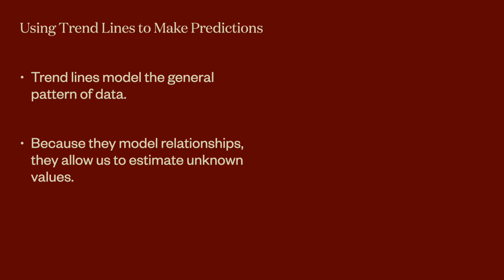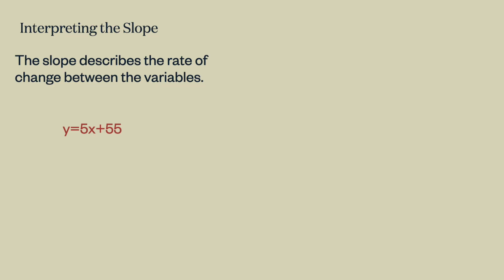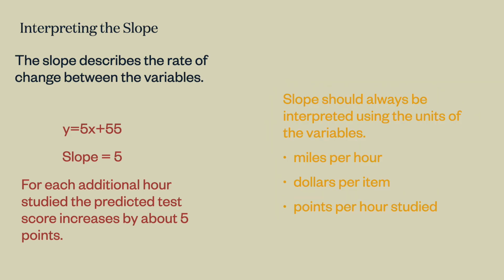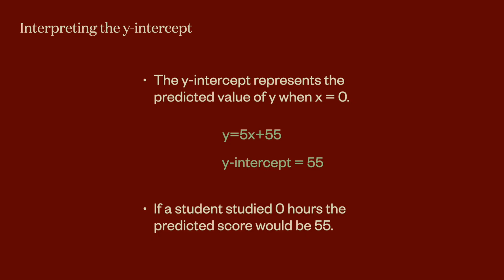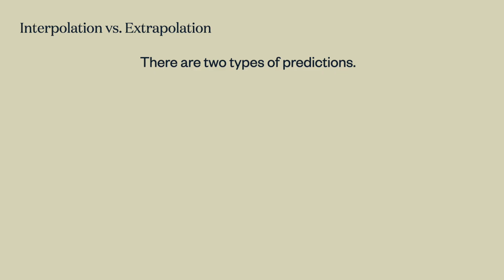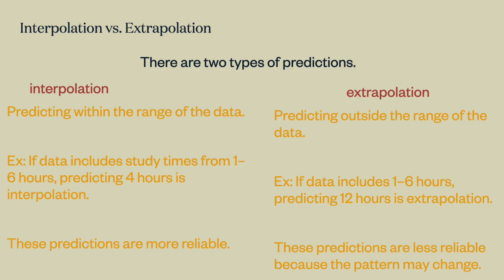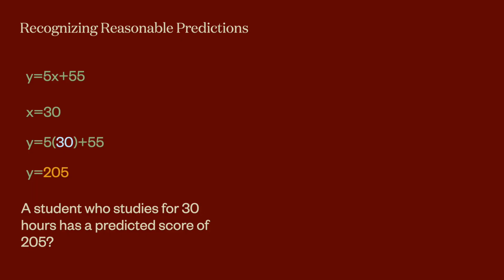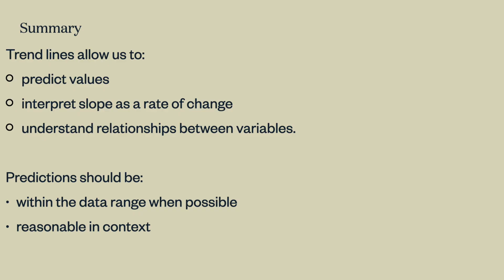Prediction and Interpretation with Trend Lines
Students will be able to use a trend line or its equation to make predictions and interpret the slope in the context of the data.